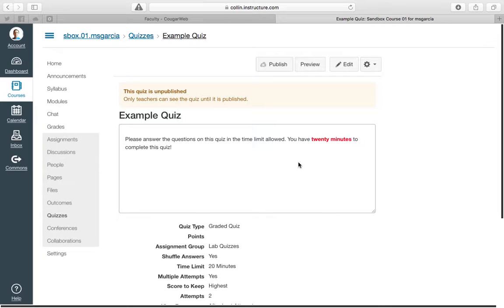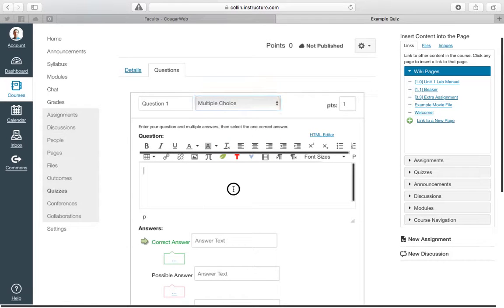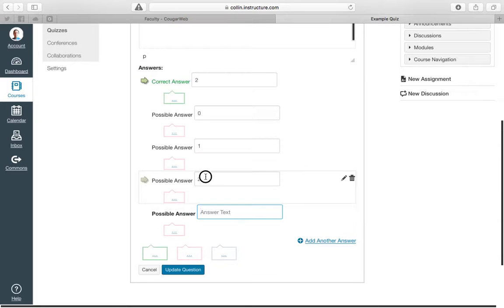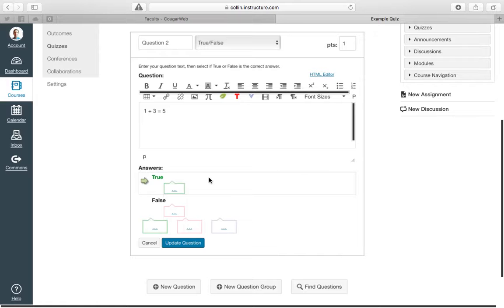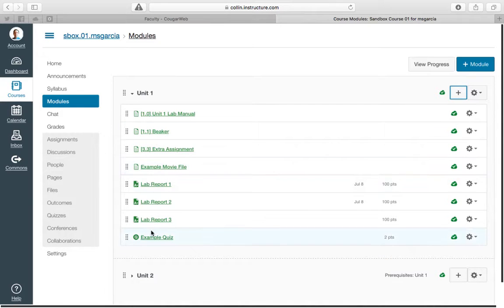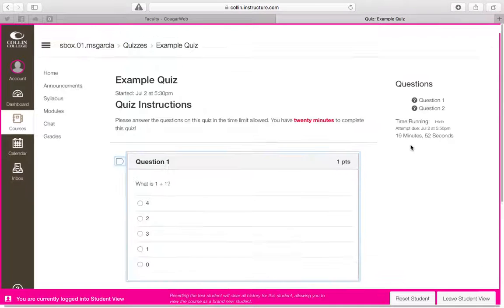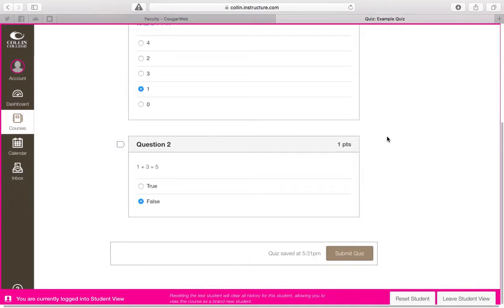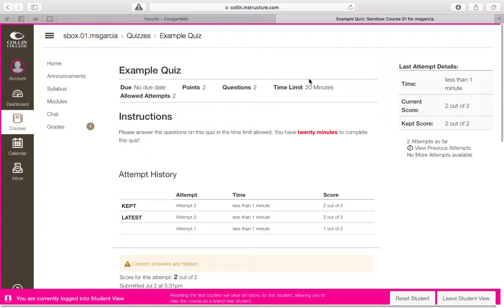7.2 Quiz Creation (Unit 7 Quizzes)